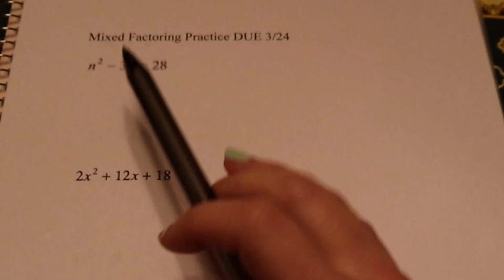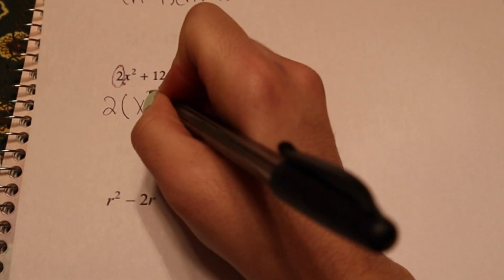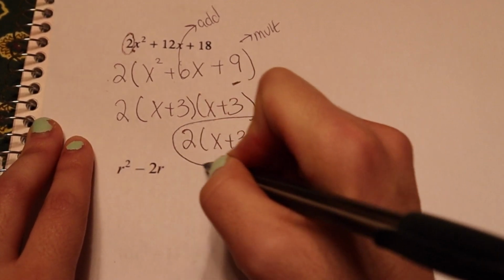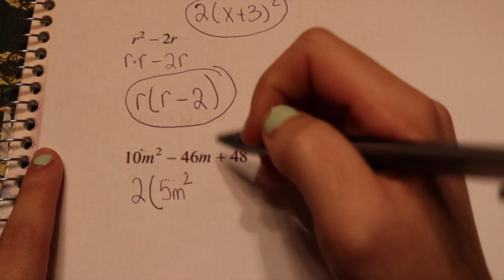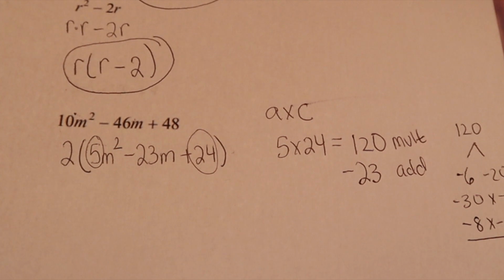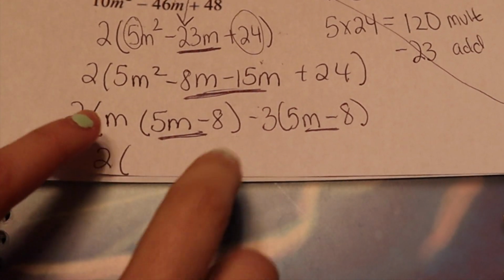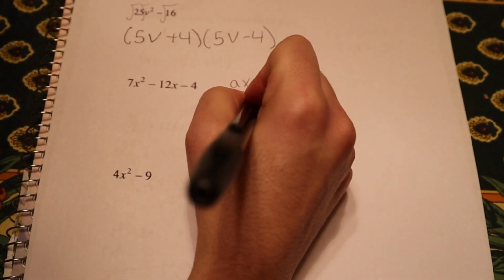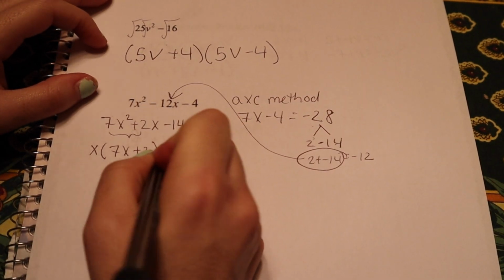Algebra 1: Answers to mixed factoring review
Algebra 1 mixed factoring problems solutions. (Answers to the worksheet assigned last week)